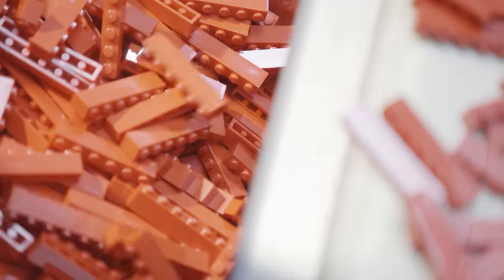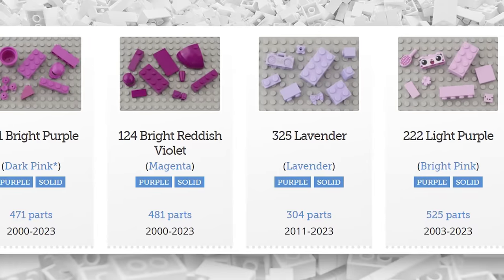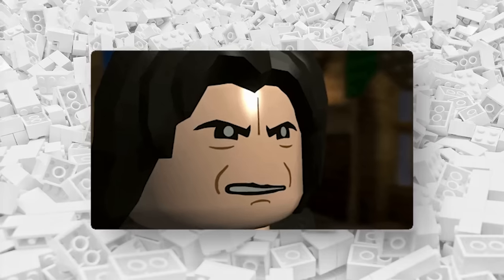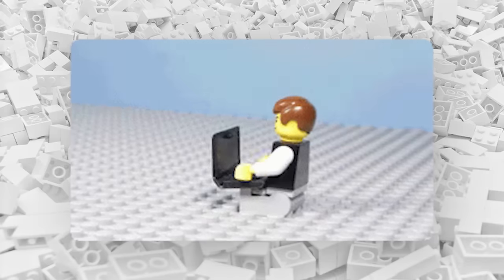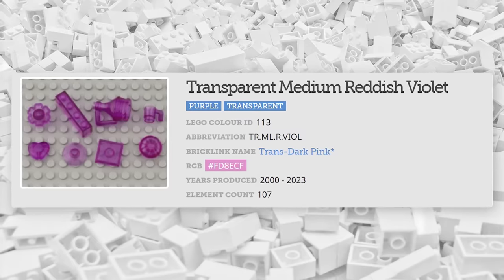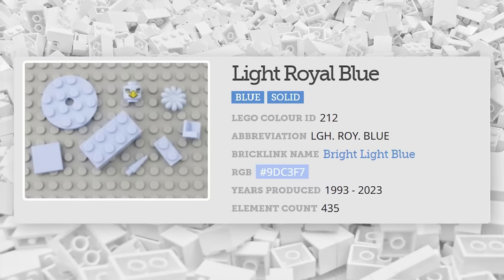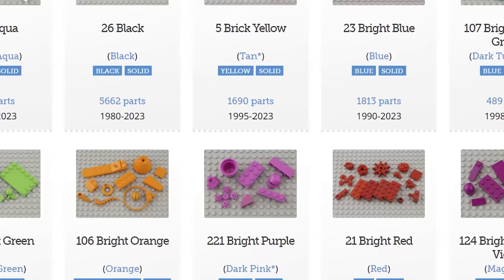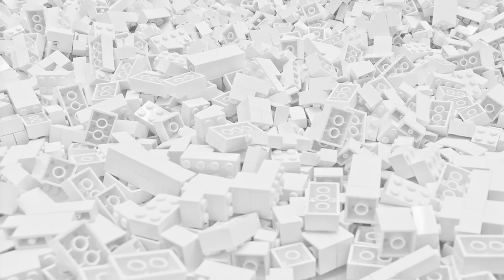Misleading LEGO Bricks...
LEGO doesn’t make pink bricks… here’s why

LEGO has weird names for their brick colors. Let’s explore why pink LEGO bricks don’t exist. There are two names for every LEGO color - one that LEGO uses on sites such as Bricklink and one that LEGO uses internally within their manufacturing facilities. Many of these names are completely different from each other… but why? Why are there different names? Watch to find out!